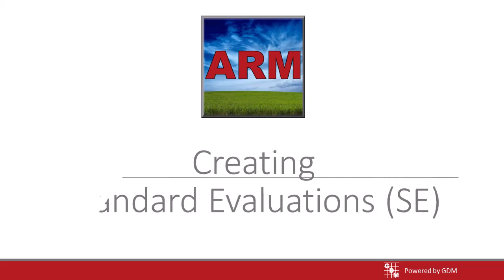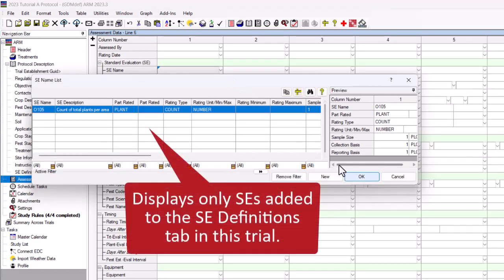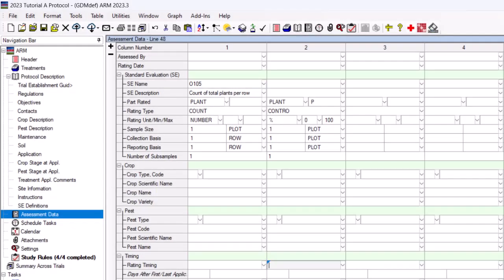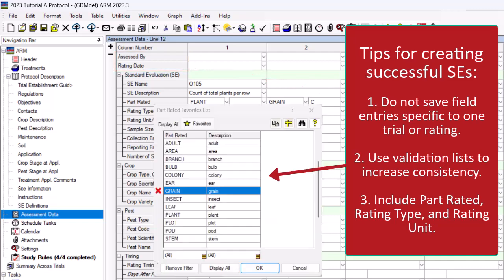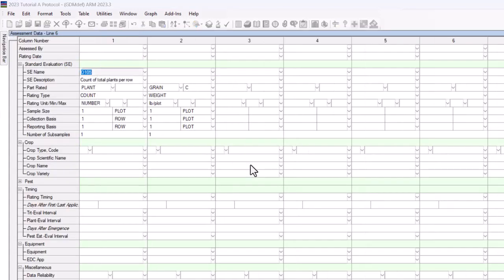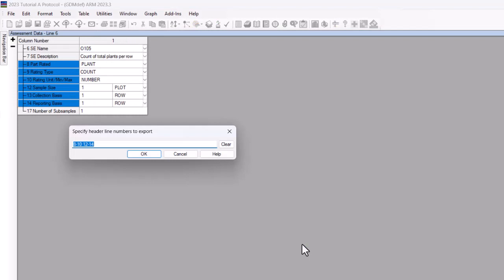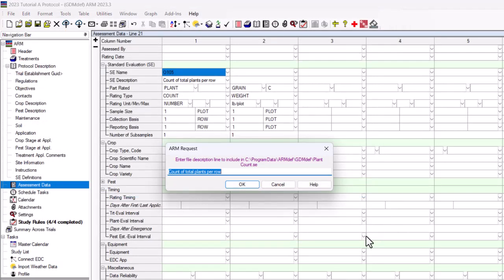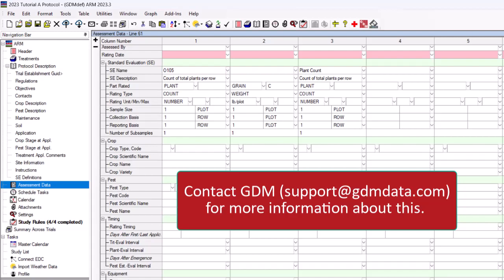Creating Standard Evaluations (SEs)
This video will demonstrate how to modify existing SEs from the Master List or create your own custom SE.